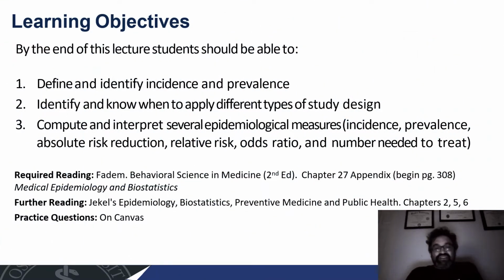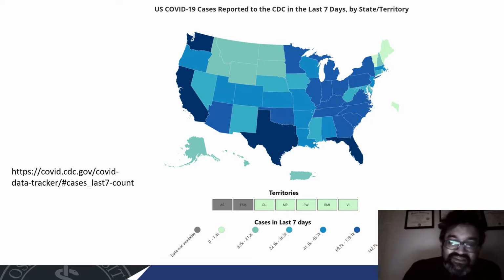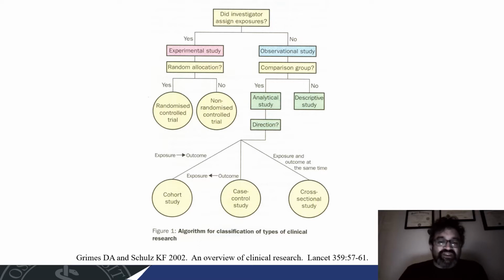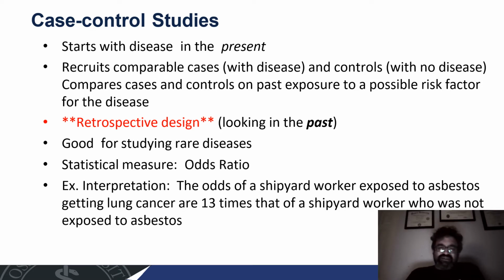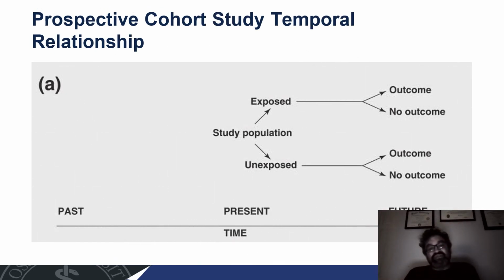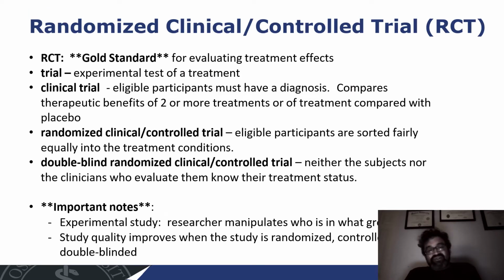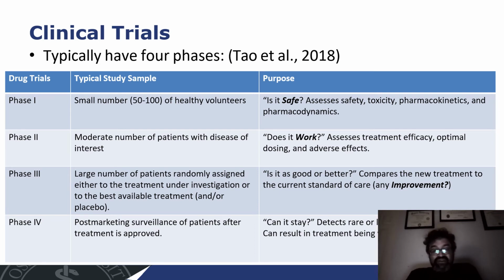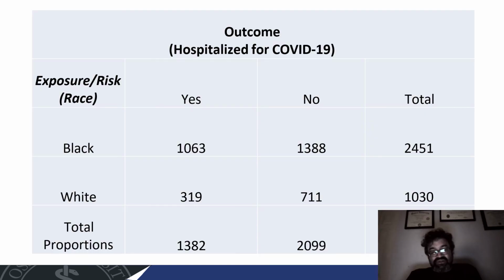Epidemiology Lecture (RUSM)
This was one of the first epidemiology delivered to medical student at Ross University School of Medicine.